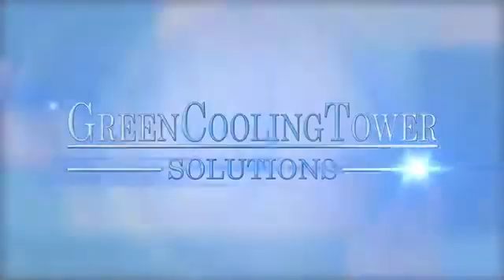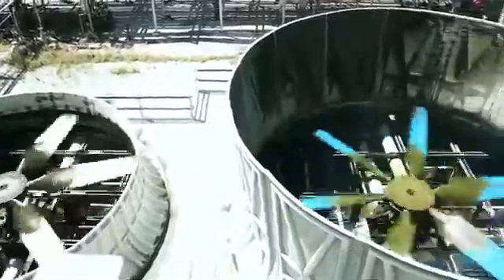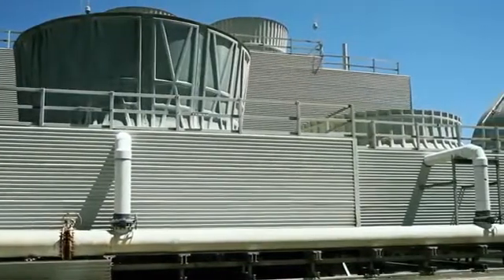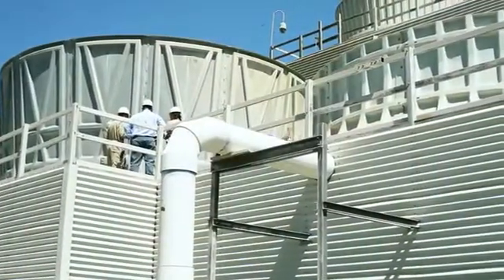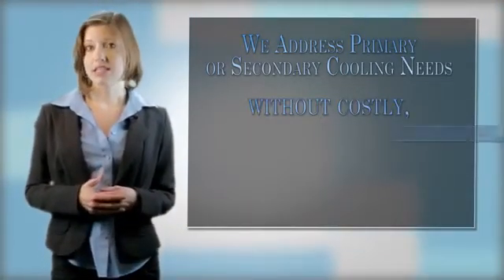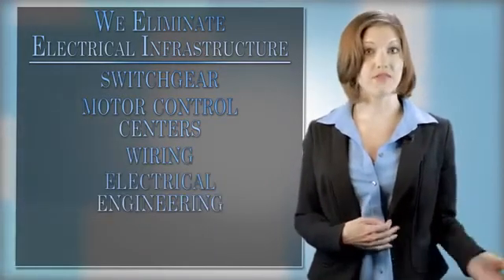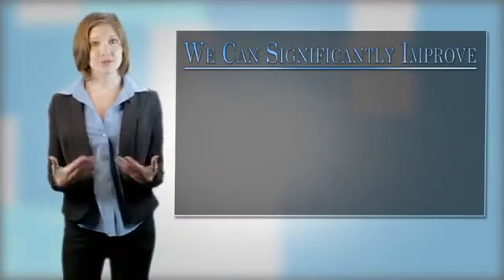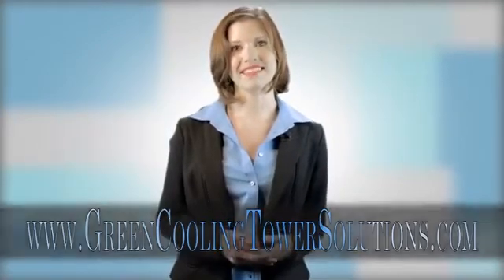Green Cooling Tower Solutions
Green Cooling Tower Solutions (GCTS) has introduced a patented induced draft modular cooling tower that uses NO ELECTRICTY to power the fan. It uses instead the existing water flow and pressure, already present in processes.

By eliminating the electrical infrastructure, GCTS drives out the cost of electricity AND eliminates the components most likely to cause outages and/or requiring maintenance. More importantly, low profile GCTS cooling towers run with greater efficiency. Increased cooling capacity enables industrial operations to improve production, even in hot summer months, when conventional cooling towers are unable to provide optimal cooling without significant energy penalties.